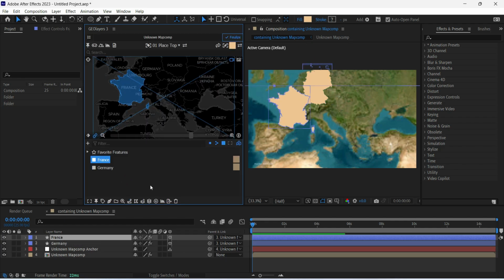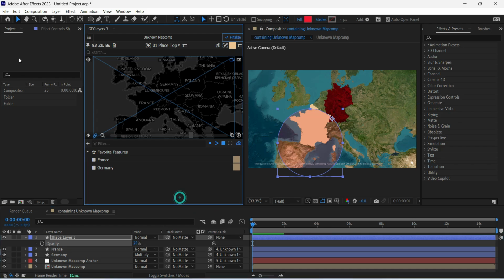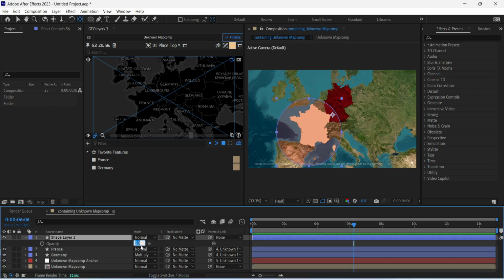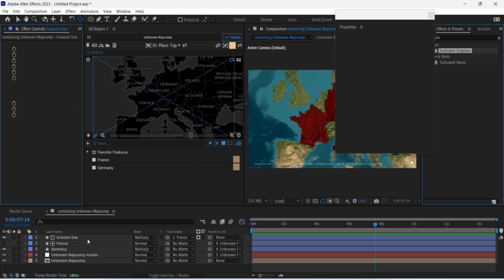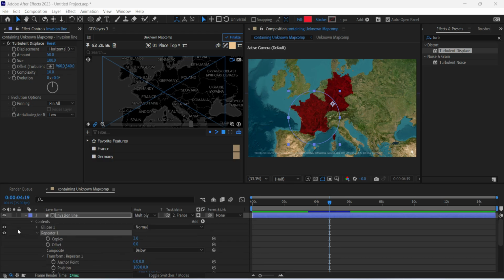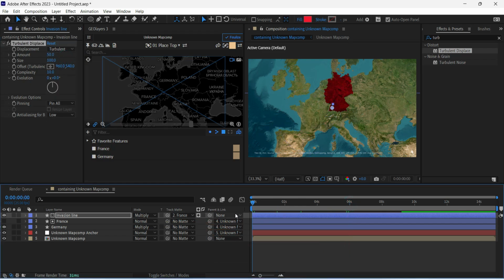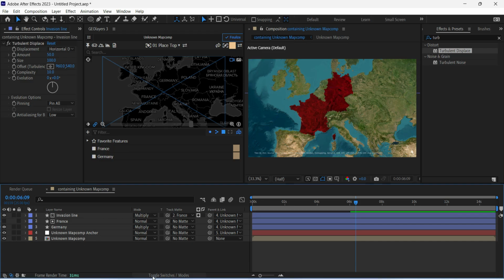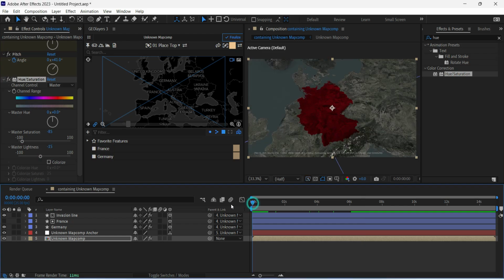How to map Invasion? battle map using Geolayers3.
Unlock the full potential of your map animations with our comprehensive tutorial on GeoLayers 3 for Adobe After Effects. Whether you're a beginner or looking to enhance your skills, this step-by-step guide will equip you with everything you need to create stunning visual effects and detailed geographic animations.

🌍 What You'll Learn; today’s Tutorial highlight:
** How to draw Invasion
** How to use track matt and repeater
*** How to use Hue/ Saturation to map history

Getting Started with GeoLayers 3: An Introduction to the interface and setup.
Importing Geographic Data: How to bring various data types into After Effects.
Creating Dynamic Maps: Techniques for animating maps with GeoLayers 3.
Advanced Features: Explore advanced functionalities like 3D terrain and real-time data visualization.
Tips & Tricks: Practical tips to speed up your workflow and enhance your projects.

🛠️ Tools and Resources:
Adobe After Effects (latest version recommended)
GeoLayers 3 plugin

👨‍🎓 Who Should Watch:

Geographic information system (GIS) professionals
After Effects users looking to add map visualizations to their repertoire